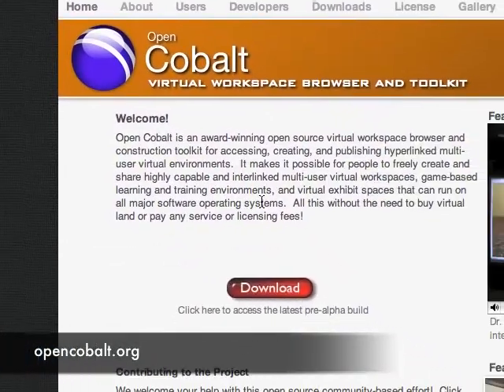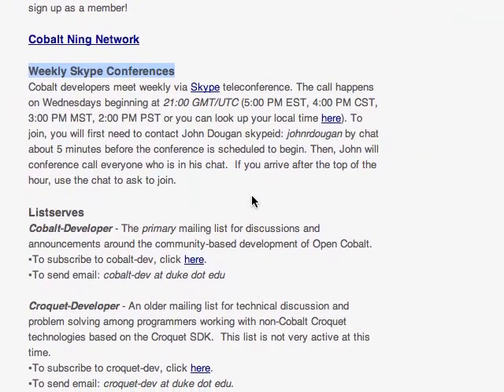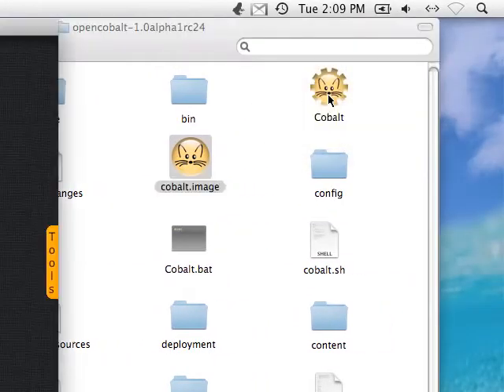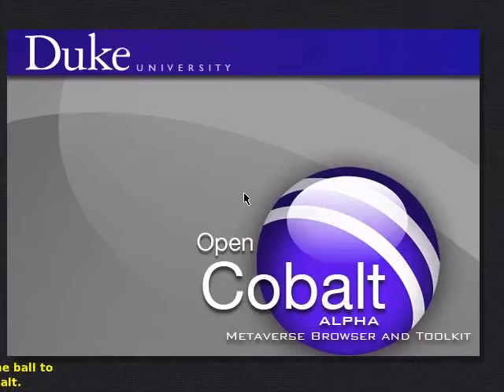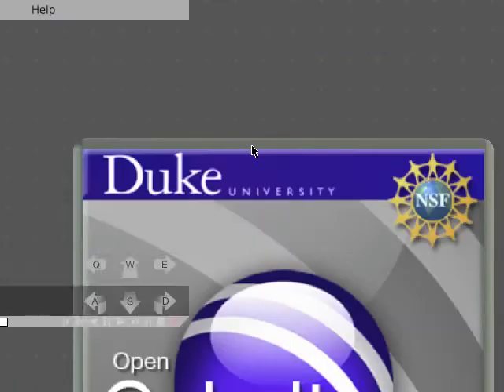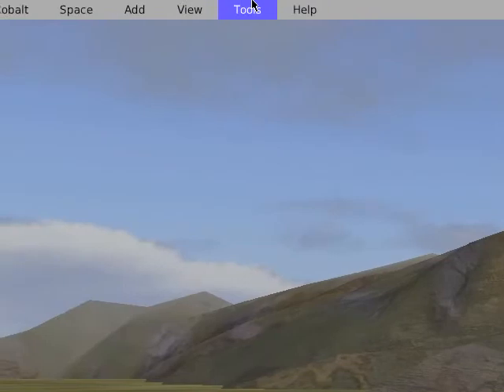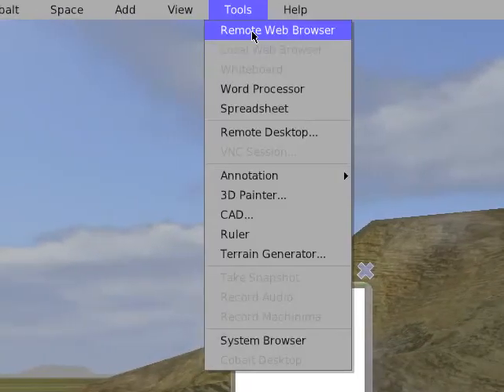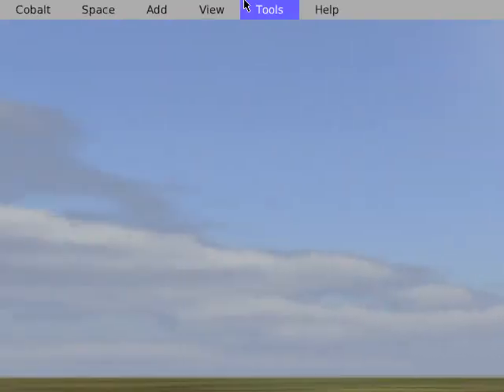Cobalt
The 3D world Cobalt which evolved from Croquet.